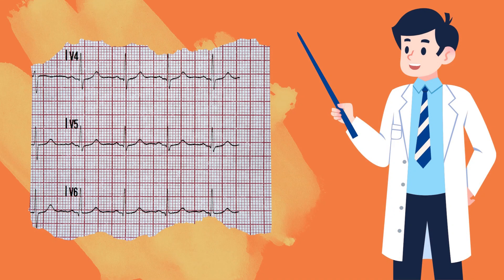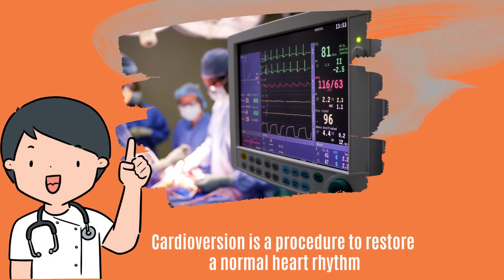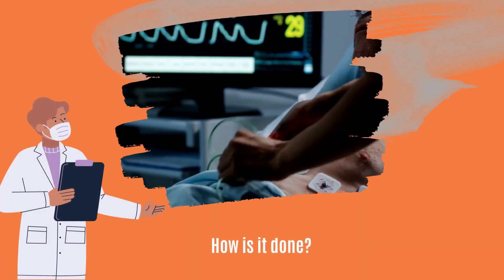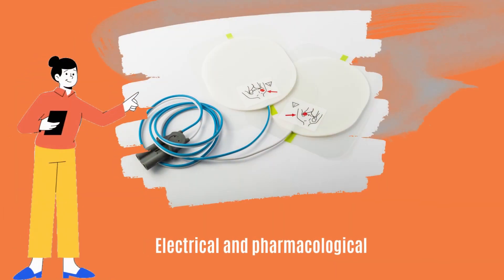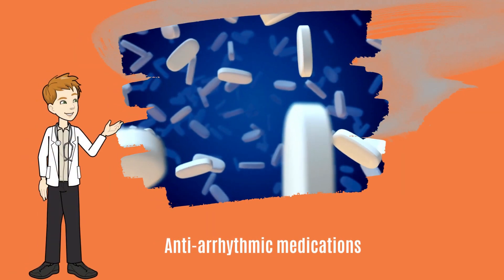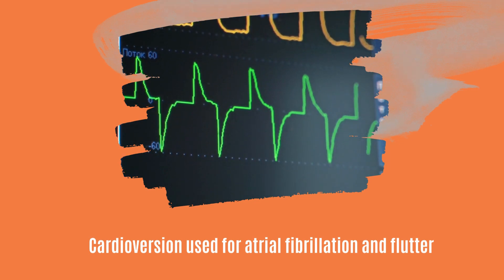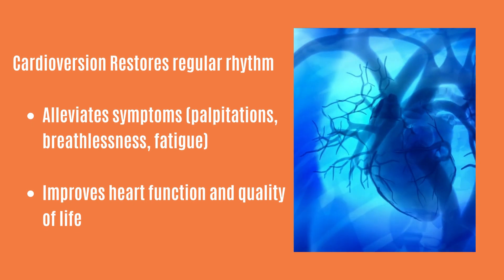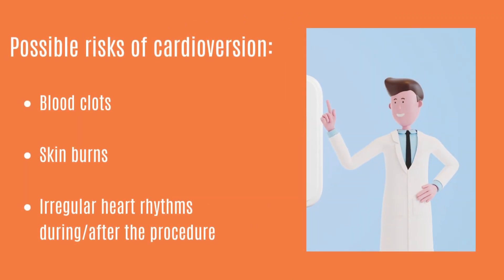Cardioversion Procedure: Steps and Video | E Healthy Info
Learn about the effective cardioversion procedure for treating atrialfibrillation (AFib). Watch an informative video explaining the process of electricalcardioversion, a safe and common method to restore normal heart rhythm. Understand the steps, benefits, and considerations involved in this medical intervention for managing AFib.

Timestamp:
0:00 Let's Talk About Cardioversion
0:10 Cardioversion
0:17 Cardioversion Procedure
0:34 Electrical and Pharmacological Cardioversion
0:45 Cardioversion For AFib
1:09 Risks Of Cardioversion